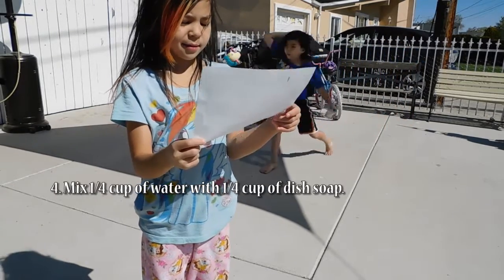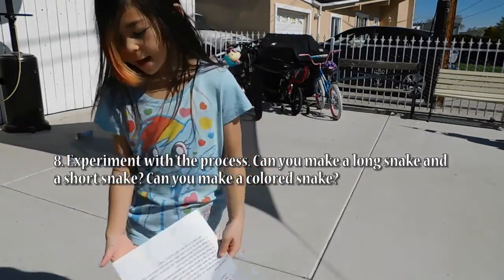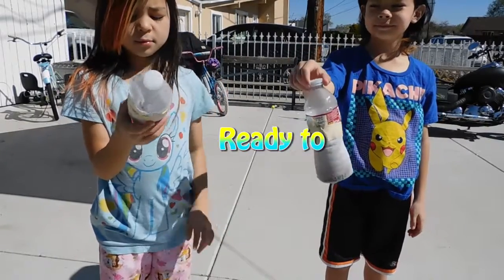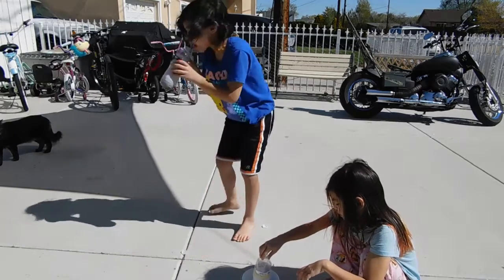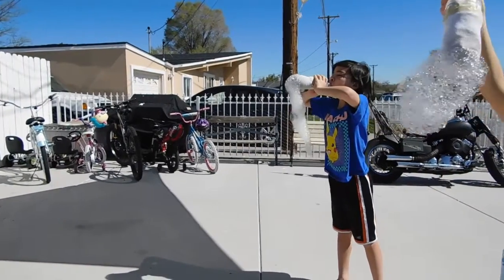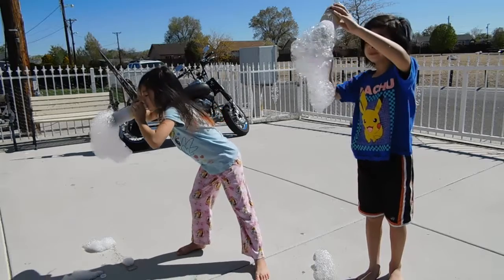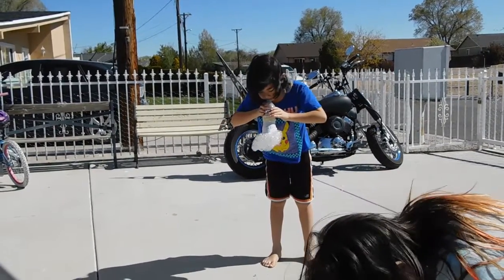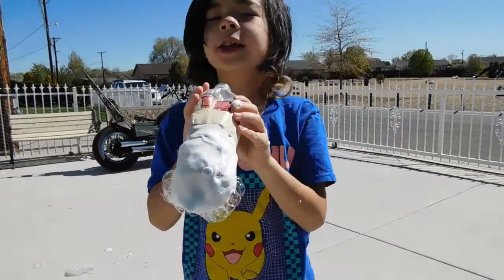Bubble Snakes - Science Experiment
What in the world is a Bubble Snake??!! Check out this fun assignment from the kids' distance learning. Fun and easy to make!